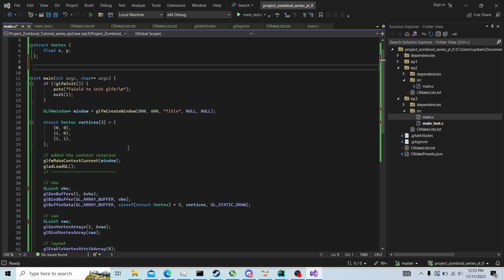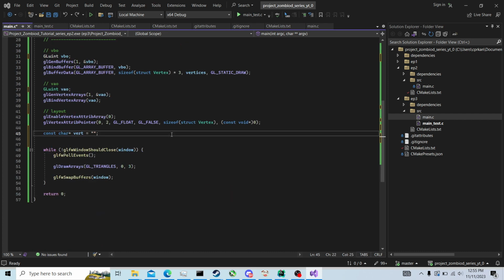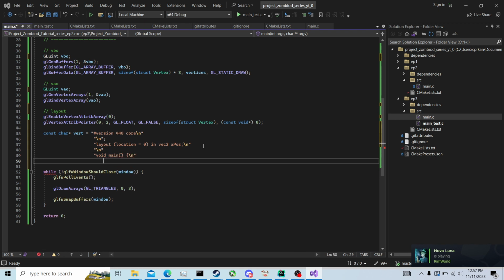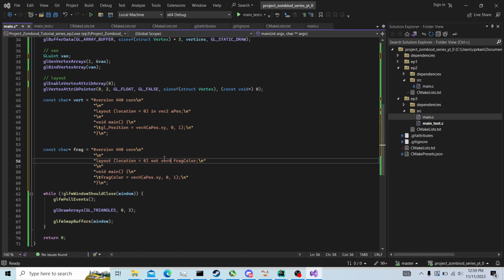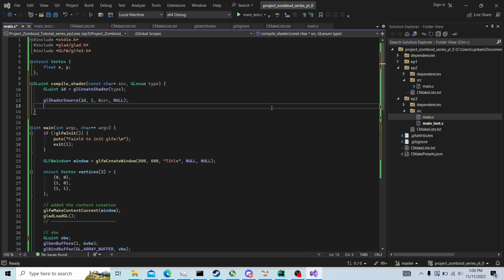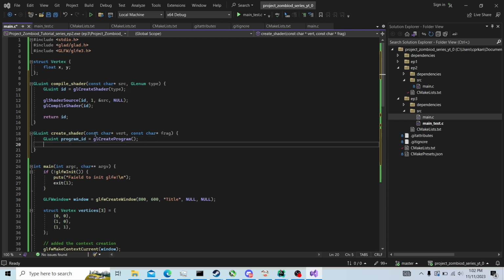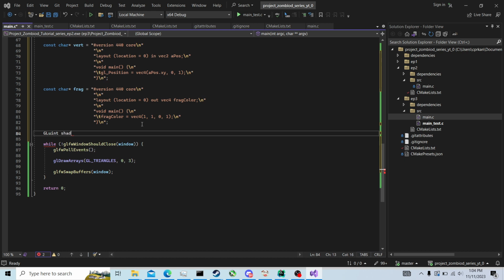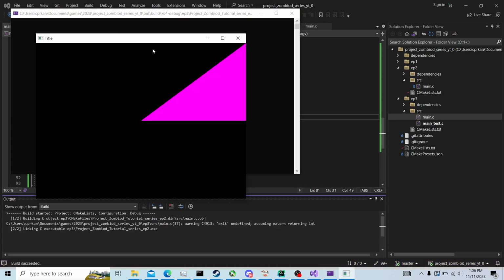recreating project zombiod (pz) styled game in c ep 3 - (basic shader setup)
i apologies in advance for the mic stutter, i had the other mic to close... next episode i will move it... still sorry for the ear annoyance... you can lower the sound volume :)